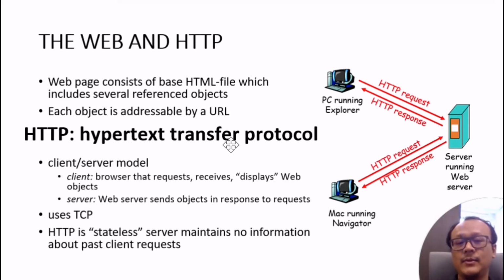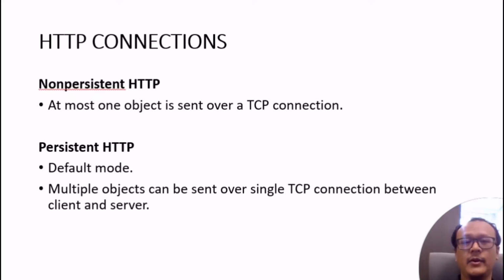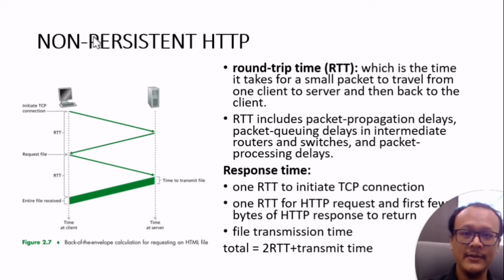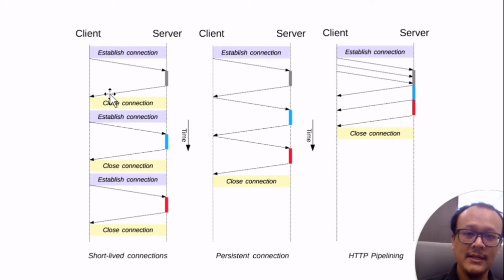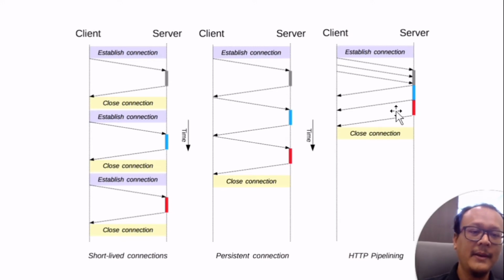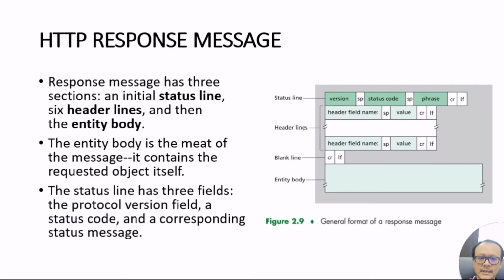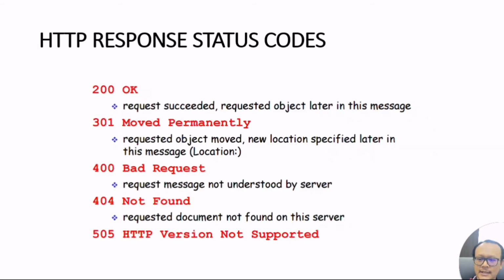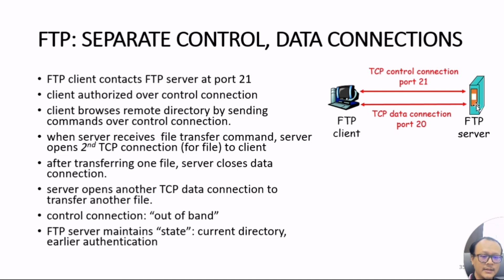Chapter 2 - Application Layer (Part 2)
BNF 32203 Computer Network